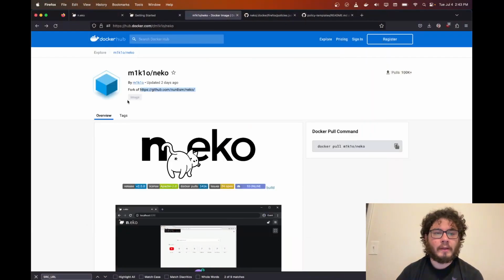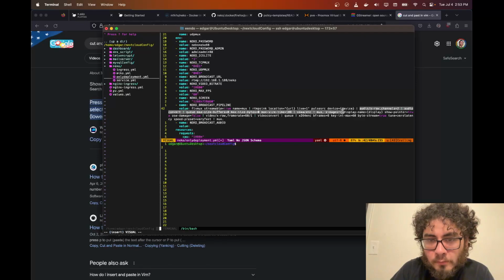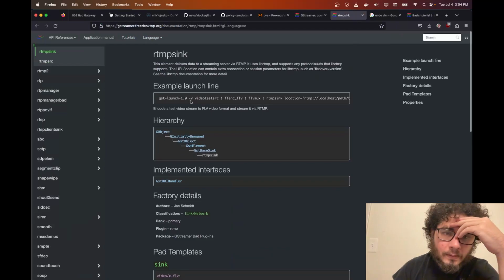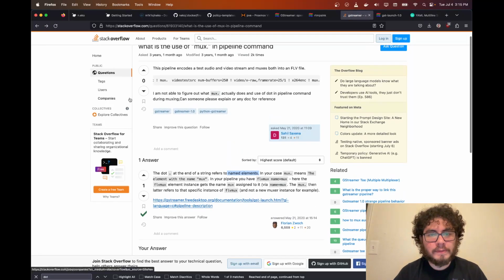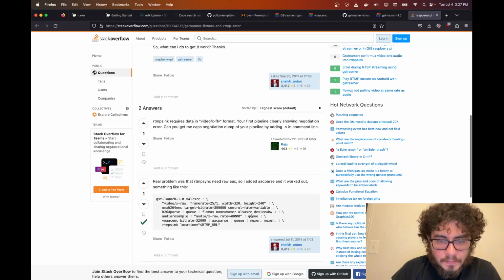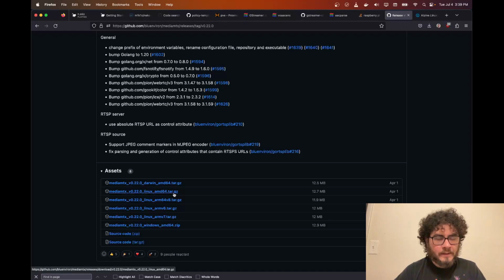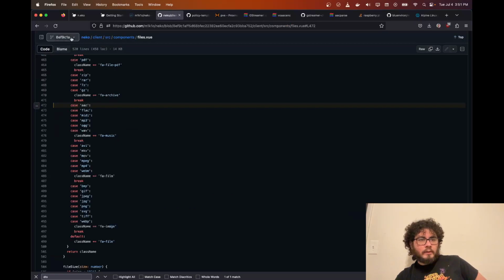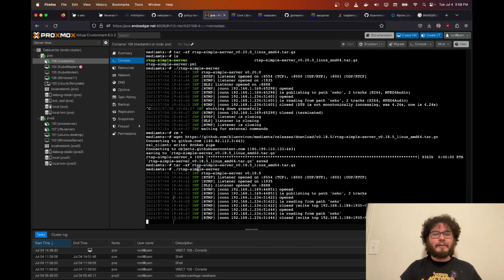Neko on Kubernetes + RTMP sharing on VLC